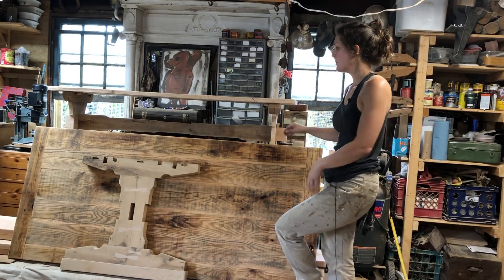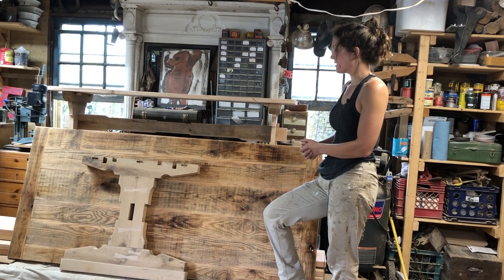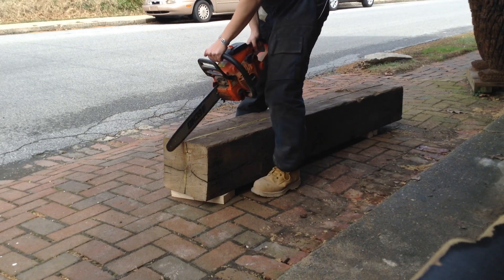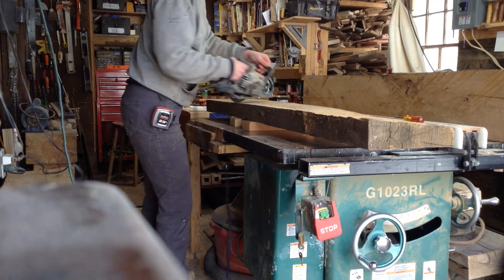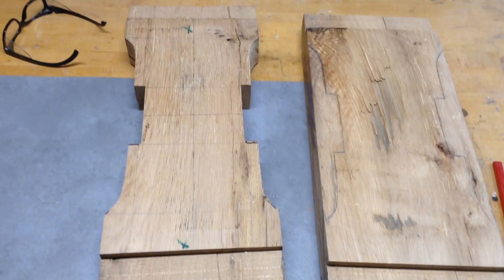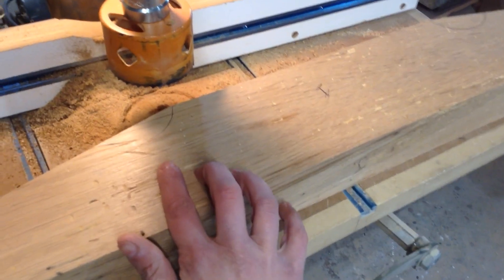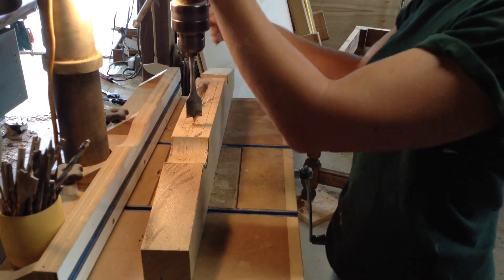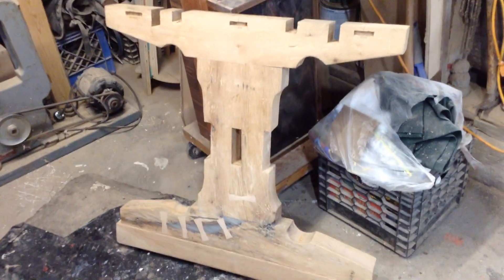Woodworking : Oak Trestle Table W/Extensions // How-To Part 1